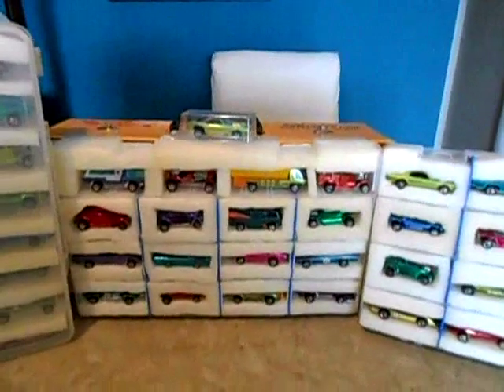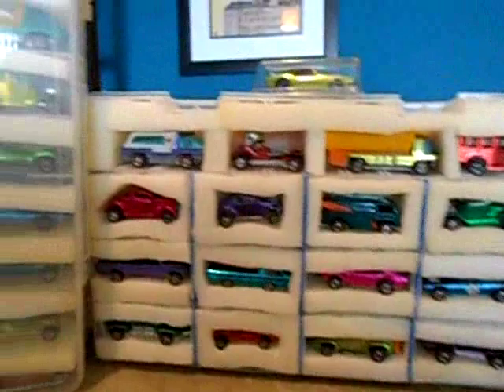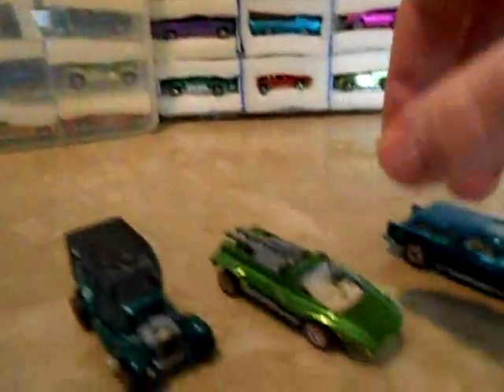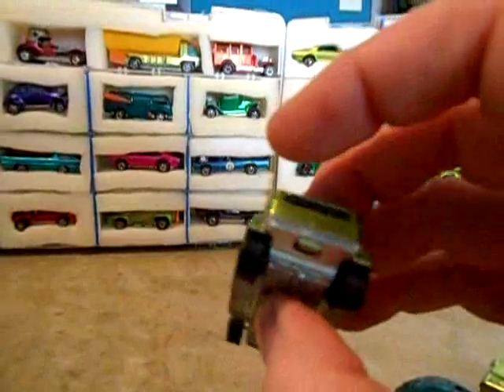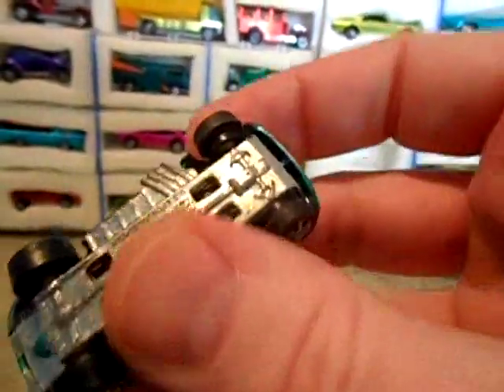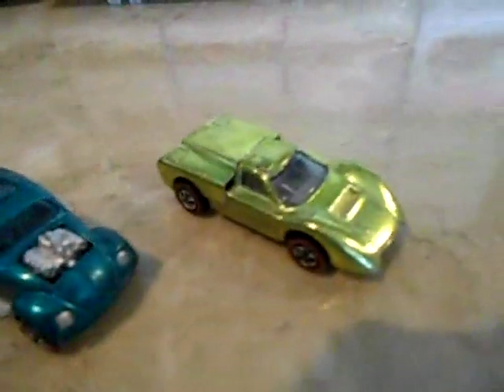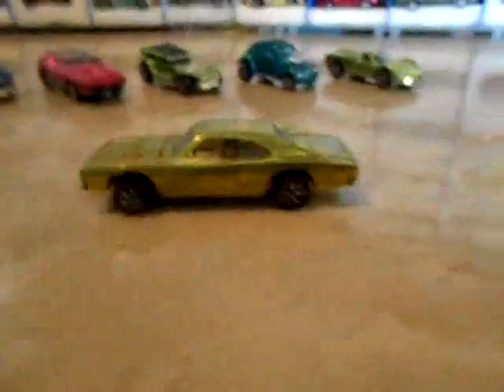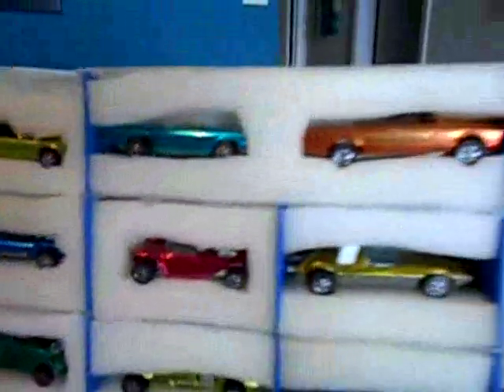Vintage Hot Wheels haul - 3/23/2013 (redlines-s'cool bus, pink whipper etc.)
Was lucky enough to go meet up with a great new friend. I picked up 9 new beautiful redlines to add to the collection. I hope that the everyone enjoys checking them out as much as I have. Its cars like these that keep me collecting ;)